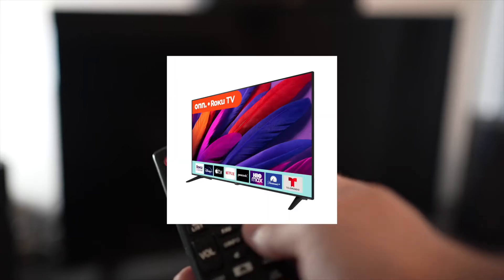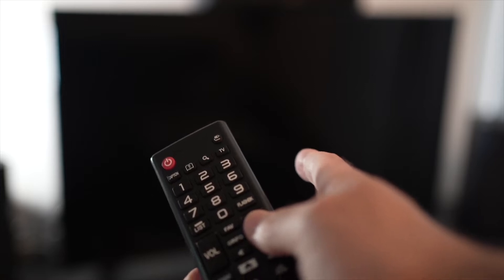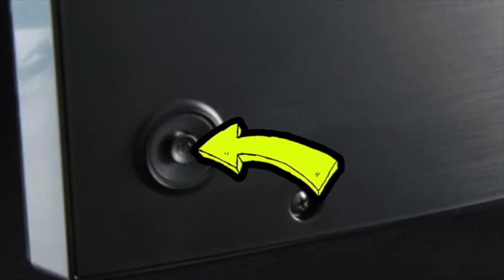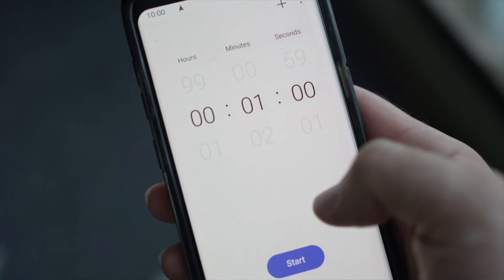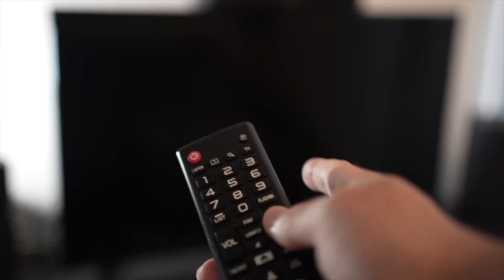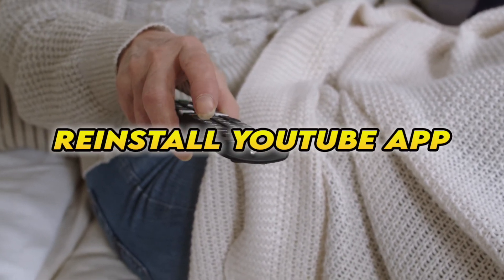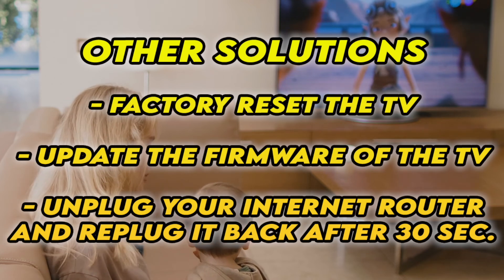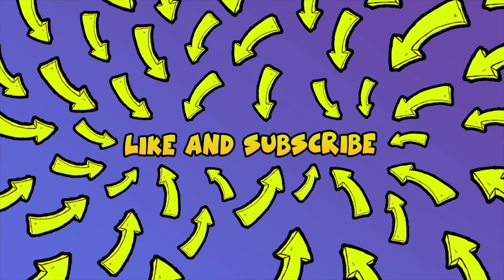How To Fix YouTube app on Any Onn TV : 5 Tricks!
I will show you how easy it is to fix the Youtube app on any Onn smart tv. If the screen is stuck on the Youtube logo and you can't even use the app or if it is lagging and slow to respond, these 5 tricks will help you solve this in a few minutes. Fixing this problem for goods.